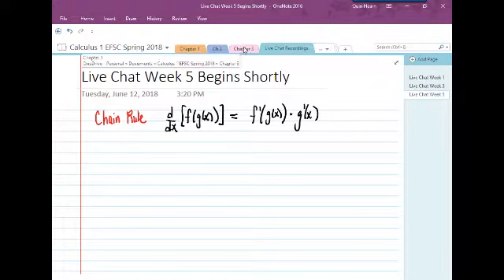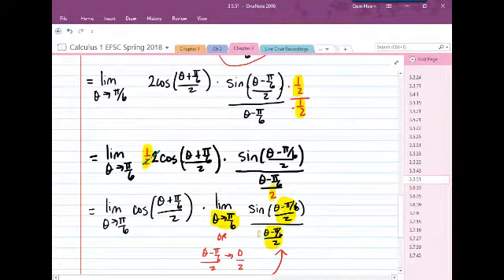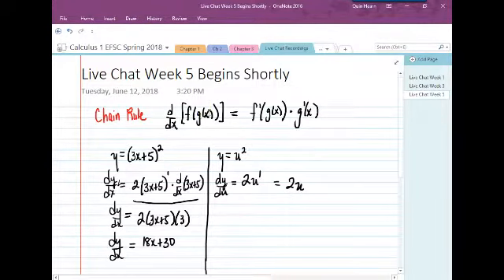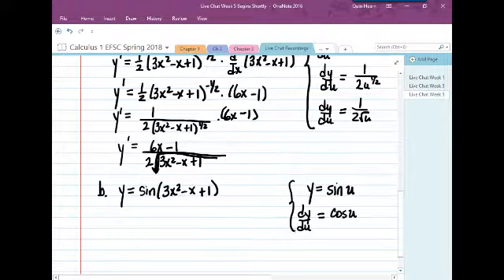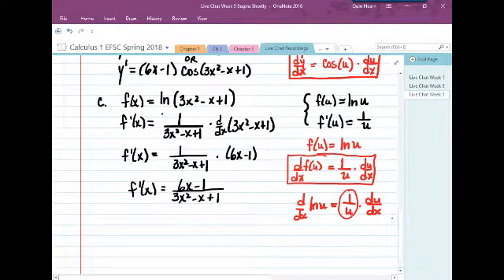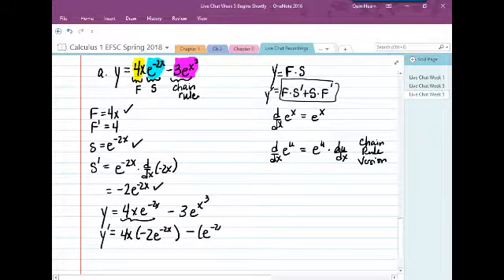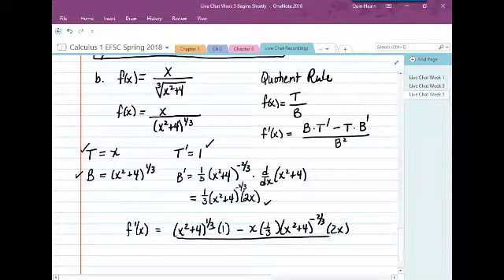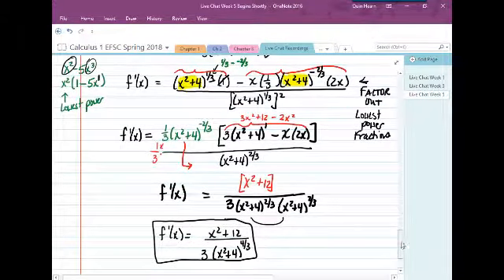Calculus I Week 5 Live Chat: Chain Rule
In this video, we discussed a limit that required the use of a trigonometric substitution in order to get the format of limit as x approaches zero of sinx over x. Then, we discussed the Chain Rule.  The video includes derivatives of functions that require the Chain Rule together with the product rule and the chain rule together with the quotient rule. Here is a link to the written notes